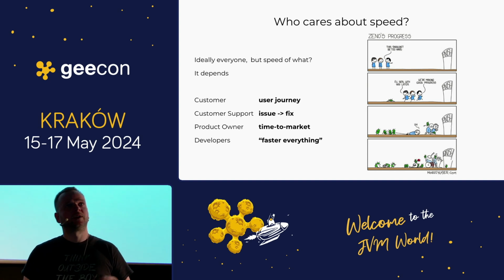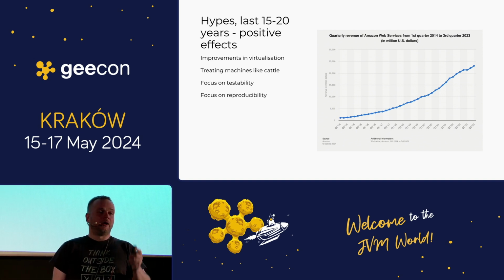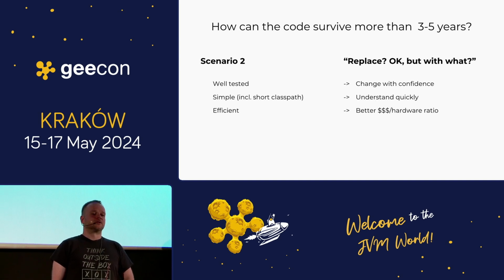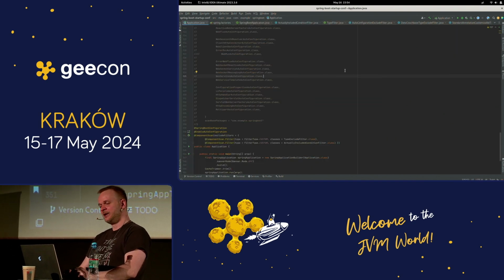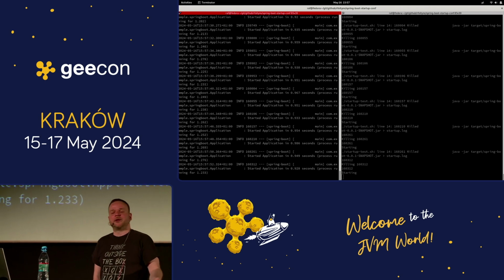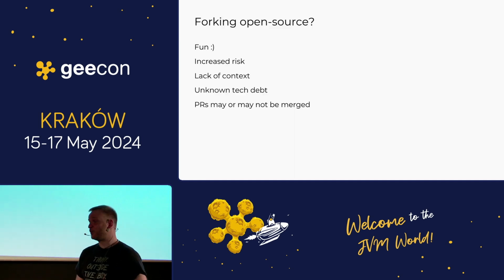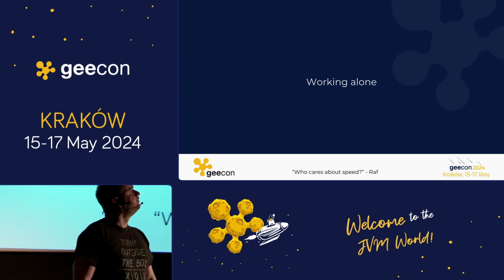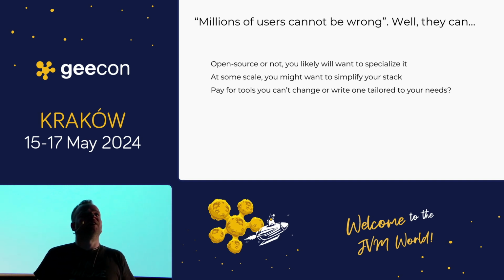GeeCON 2024: Rafal Foltynski - Who cares about speed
In an ever-evolving world of Java Development, every technology promises improvements. But, there are many aspects of speed going well beyond just application runtime performance. When was the last time the latest 'buzzword technology' actually made your Java Development faster? Have you ever tried to convince anyone that making 'something' faster is a good thing? Join us to explore and learn about finding the balance.